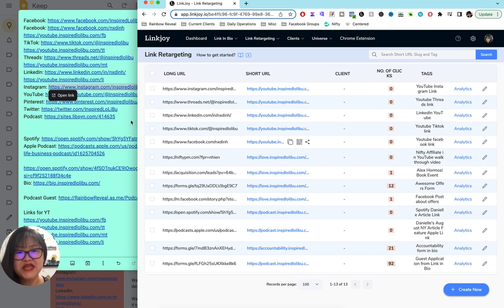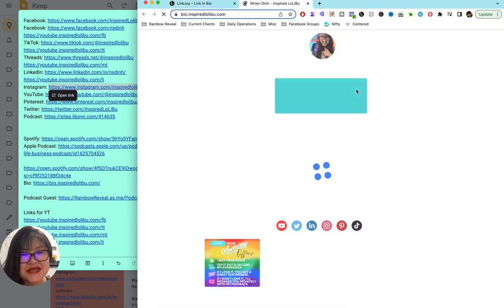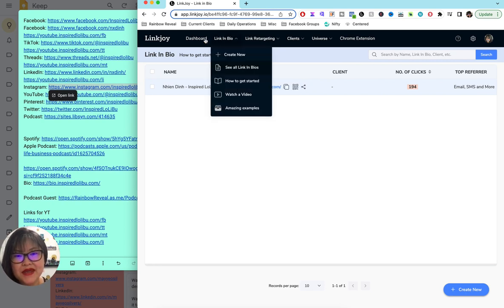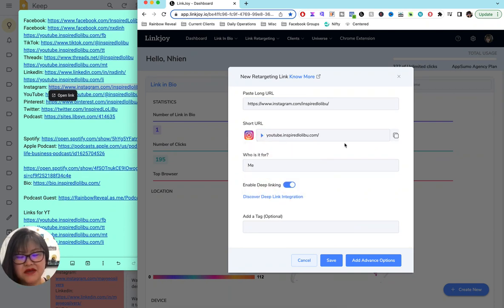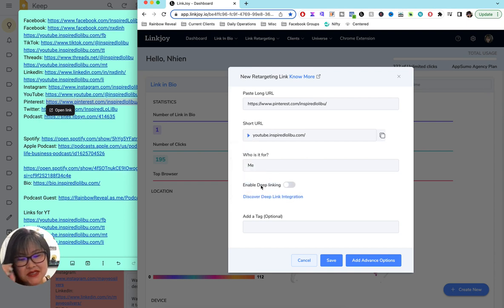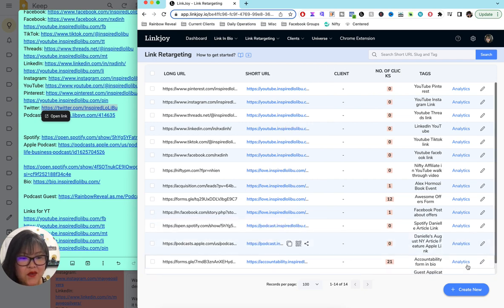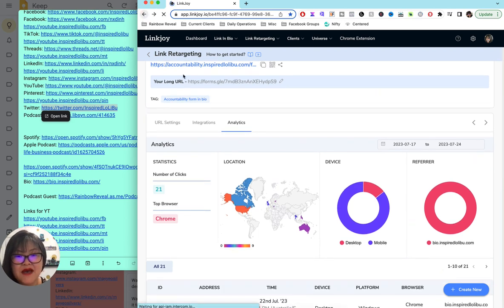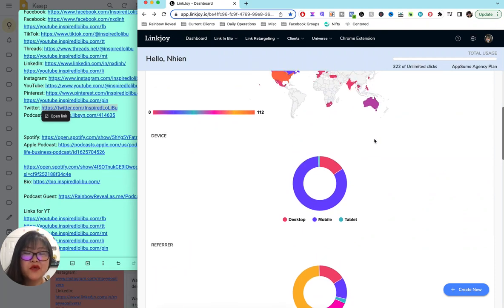LinkShortener Better than Bitly | LinkJoy Tutorial Know where and how you're being discovered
(This is not an affiliate link, meaning I won't be getting any kick-backs for sharing this, but I share because I enjoy using the software [even though I mentioned an affiliate link in the video, I was wrong hehe])

LinkJoy is a great link shortener that has been a pleasure to use and I love that I can customize my domains to be aligned with my branding. It's been best for knowing where my audience is clicking my links - whether from mobile or desktop, what browser they use, and where in the world they are.

It'll be helpful when I start lightly using ads as well as help me to continue to refine my message as I continue to grow.

Are we connected on social?

Don't forget, you can listen to me on the go on my podcast!